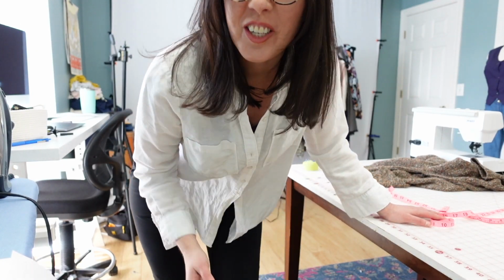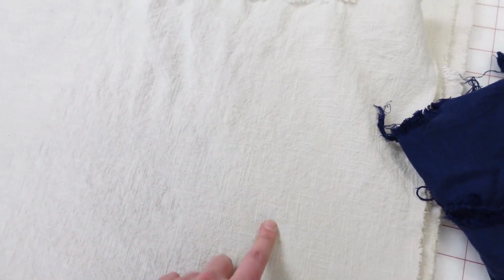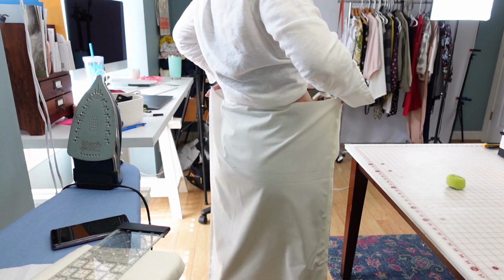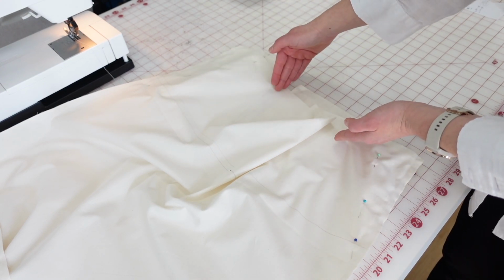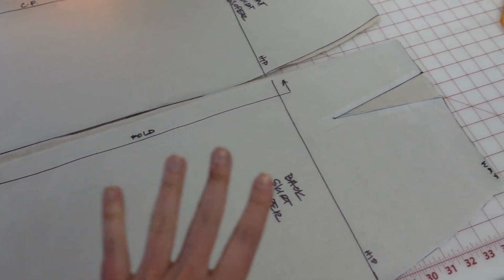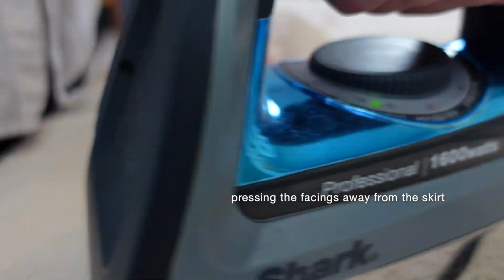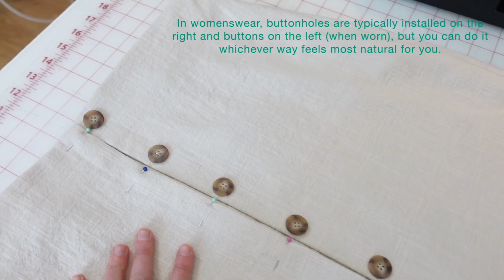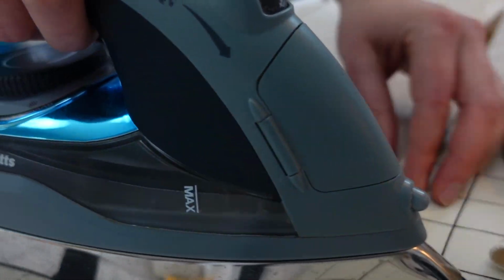Easy DIY Skirt | Patternmaking and Sewing Tutorial | How to Sew a Skirt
Thank you for helping my channel reach (and exceed!) This is a simple DIY skirt pattern that you can draft as a total beginner with just a couple of body measurements.

CHAPTERS:
00:00 - INTRO
01:17 - TAKING MEASUREMENTS
03:23 - FABRICS
04:11 - DRAFTING THE SLOPER
11:10 - MAKING THE LINEN SKIRT
18:56 - FINISHED SKIRTS
19:45 - CHANNEL UPDATE

MY EQUIPMENT & SUPPLIES:
Fabric Scissors
Thread Snips
Olfa Rotary Cutter
Extra Rotary Blades
Medium Cutting Mat
Seam Ripper
Straight PIns
Schmetz Machine Needles
Chaco Chalk LIner
Flexible Tape Measure

Computer: Apple MacBook Air 13" (2021)